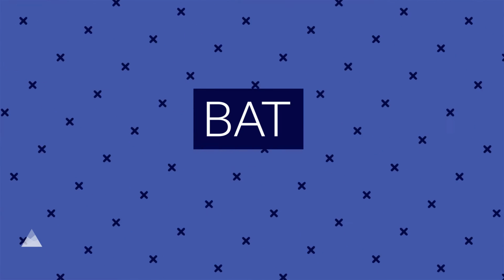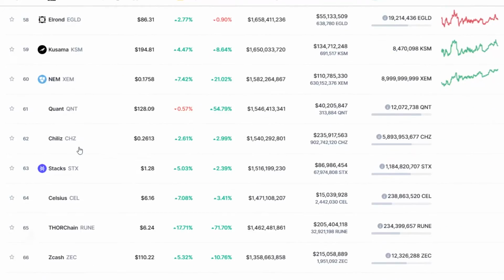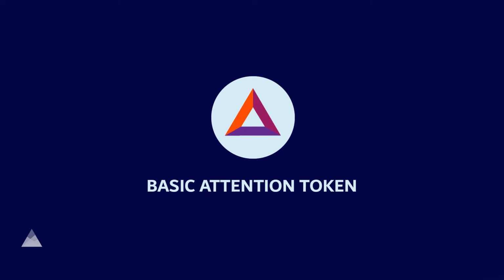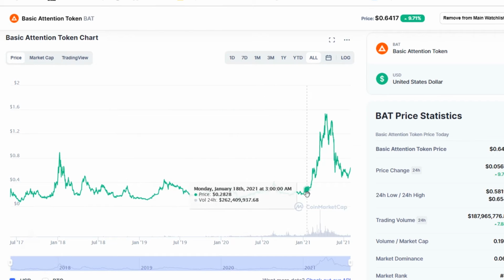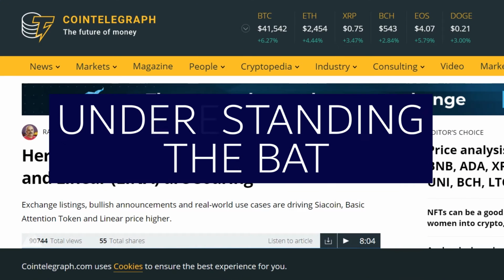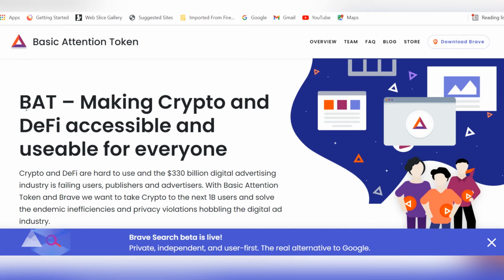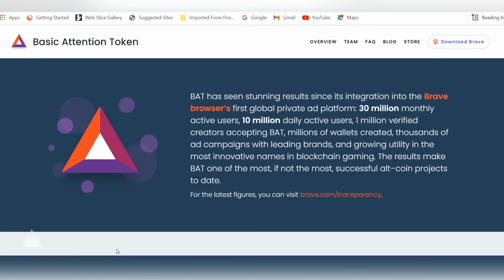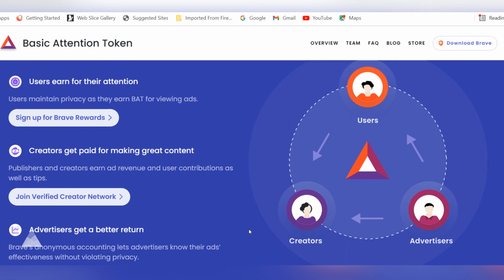Brave Browser: Bat Basic Attention Token will BOOOM!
Project Overview
Bat is a digital advertising cryptocurrency, built on Ethereum’s network. Its intent is to develop a method through which publishers, users, and advertisers can connect with one another in a decentralized environment.

Technology
The Brave browser was created by the Bat team and focuses on both speed and privacy. When you use the Brave browser all unnecessary advertisements or trackers are blocked by default.
Brave measures what it calls the "Attention Value" of every ad on its browser. Brave calculates this measurement based on the amount of time the advertisement is viewable along with the number of pixels which the user can see in relation to the pertinent content.

TIMESTAMPS:
0:00 Intro
0:24 what is BAT
1:16 understanding BAT
2:19 Brave Browser

TOPICS YOU SHOULD EXPECT TO SEE ON THIS CHANNEL

The Rise Of Bitcoin
Since 2011, BTC has gone up by more than *twenty million percent*, outperforming every other investment vehicle in existence during that time

Bitcoin’s market cap also recently exceeded 1 trillion, which would make it the sixth largest company in the world by market cap, beating Facebook by a few hundred million dollars

More importantly, Bitcoin’s market cap is about 1/10th of the market cap of all the gold in circulation

This is significant because BTC is likened to digital gold since it derives much of its value from its scarcity and maximum supply of 21 million

The Rise Of Stablecoins
Stablecoins have also seen record growth over the last few months, with their collective market caps more than doubling from 30 billion to over 60 billion dollars

Although most of this market cap gain came from Tether’s USDT printer, USDT’s dominance as the top stablecoin seems to be coming to an end

The market cap of Circle’s USDC stablecoin is growing at twice the pace of USDT’s, and this has been the case for quite some time. BUSD is also growing rapidly, but the largest growth is coming from UST

The Rise Of DeFi
The total value locked in DeFi across all cryptocurrency blockchains recently breached 100 billion US dollars, a 5x increase since Jan

About 60% of this TVL is on Ethereum, 35% is on the Binance Smart Chain, and the remainder is
scattered across other blockchains like Terra, and Ethereum layer 2s like Polygon and xDai

The Rise Of NFTs
The market cap of all NFT related cryptocurrencies currently sits at 30 billion dollars

The trading volumes on NFT marketplaces like Rarible and and Opensea has gone up by nearly 20x since the start of the year, topping 200 million dollars in March

Cumulative sales for NFT collectibles from NBA Topshots, Cryptopunks, and Cryptokitties was over 700 million during the same period

If you include other prolific NFT sales like Jack Dorsey’s first tweet, this cumulative sale figure goes well above 1 billion dollars

Jack’s 2.9-million-dollar tweet pales in comparison to the most expensive NFT sale, which was Beeple’s collection of his first 5000 works that sold for nearly 70 million US dollars at a Christies

The Fall Of Regulations
Recent events (ETFs, Visa partnership, China unbanning crypto etc.) suggests that cryptocurrencies will not be met with harsh regulations unless they begin to threaten a government’s monopoly on money

If anything, it appears that governments are both able and willing to put up with this continued growth and might even be interested in accelerating it if it means they get a tax cut of our hard-earned gains

Besides, governments need people in the crypto space to do the work so they can copy it to build their central bank digital currencies.